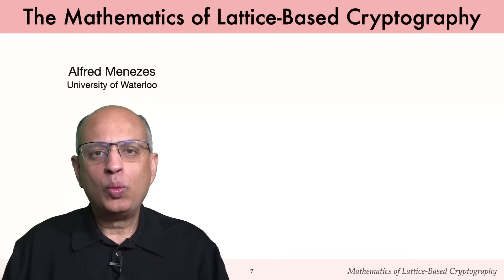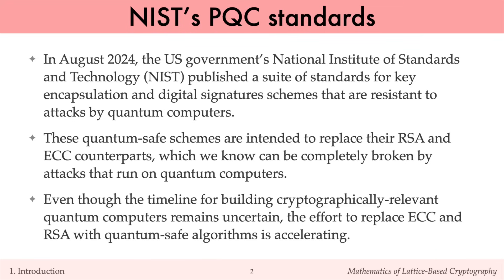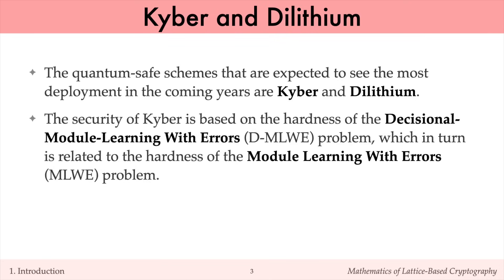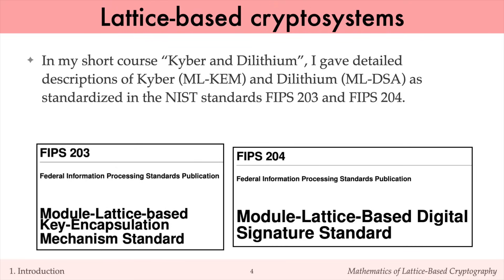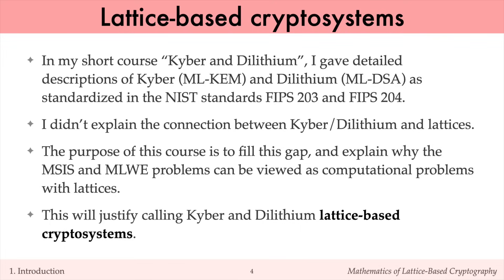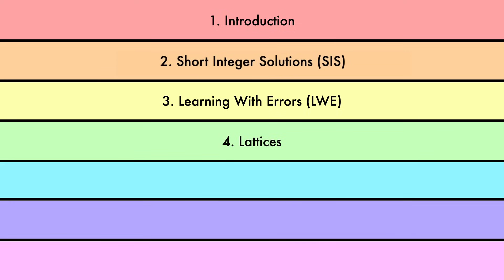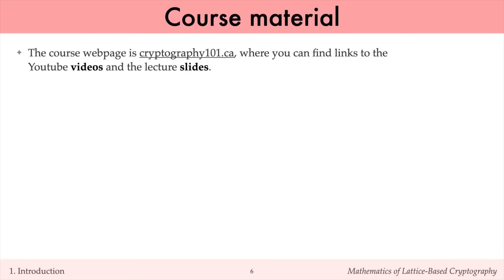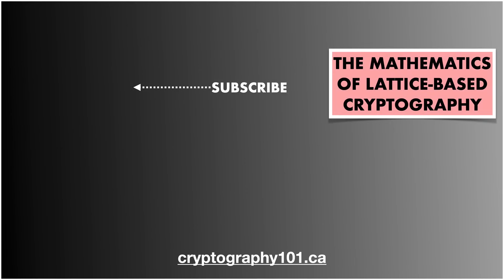Lecture 1. Introduction (The Mathematics of Lattice-Based Cryptography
Video lectures for Alfred Menezes's introductory course on the mathematics of lattice-based cryptography. Kyber (ML-KEM) and Dilithium (ML-DSA) are lattice-based cryptosystems that are resistant to attacks by quantum computers. Hardness of the Module-SIS and Module-LWE problems is the basis for the security of Kyber and Dilithium . These lectures describe the connection between lattices and the Module-SIS and Module-LWE problems, thus explaining why Kyber and Dilithium are considered to be lattice-based cryptosystems.

Topics covered: Post-quantum cryptography, NIST's PQC standards, Kyber and Dilithium, SIS and LWE problems.

Slides
00:00 Introduction
00:19 Slide 2: NIST's PQC standards
01:29 Slide 3: Kyber and Dilithium
02:26 Slide 4: Lattice-based cryptosystems
03:33 Slide 5: Course outline
05:05 Slide 6: Course material